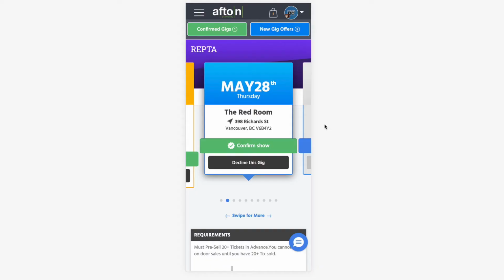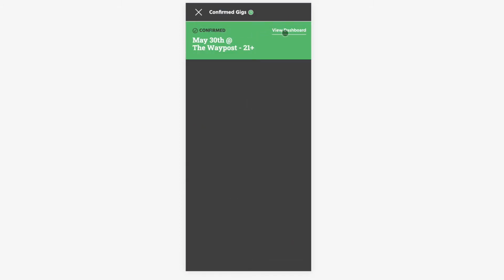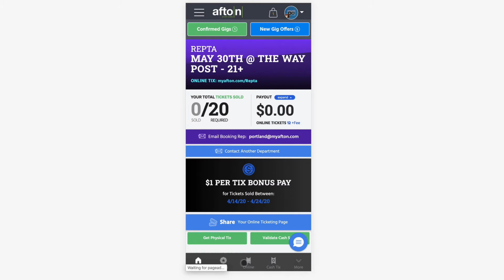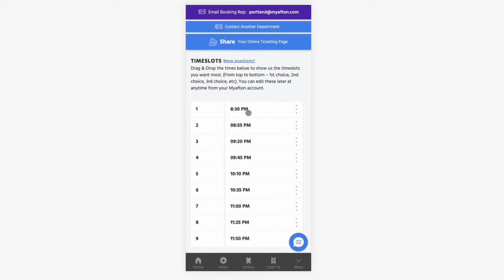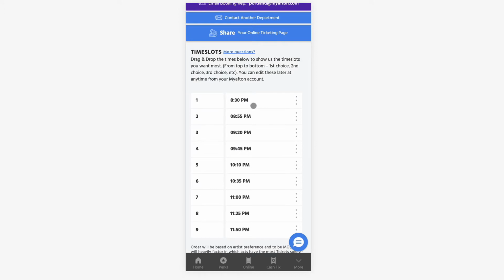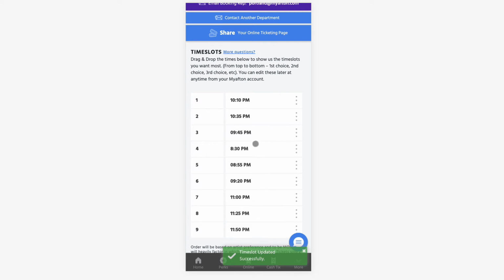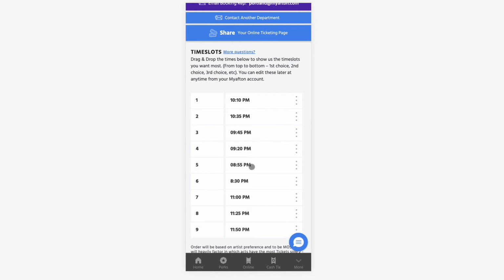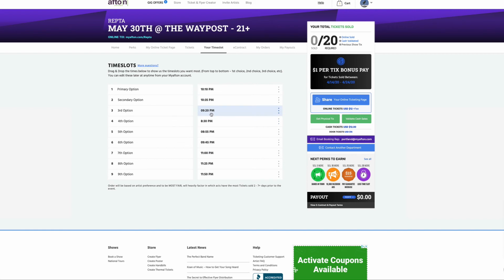How To Edit Your Time Slot Preferences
Check out this tutorial to find out where you can update your time slot preferences.

Skip to 2:08 for desktop version.